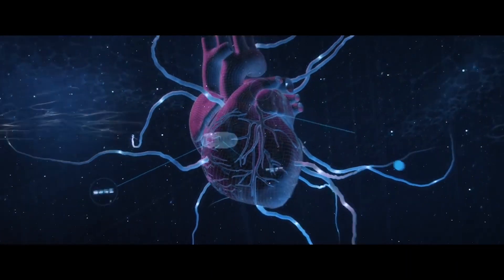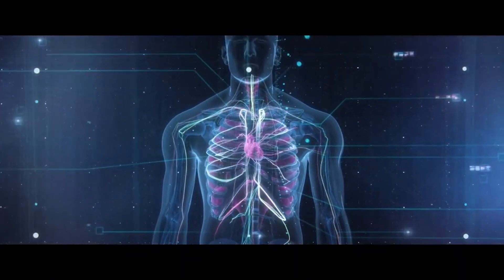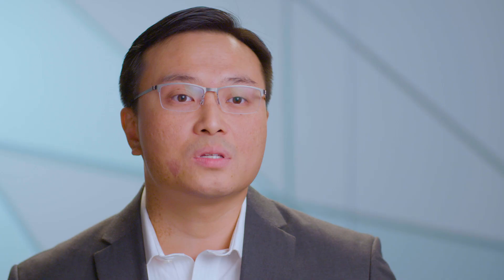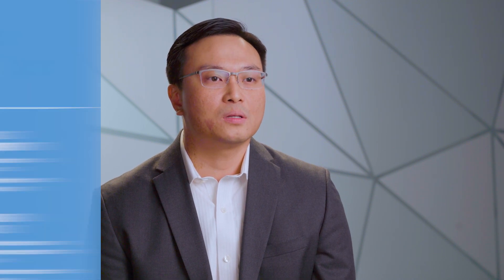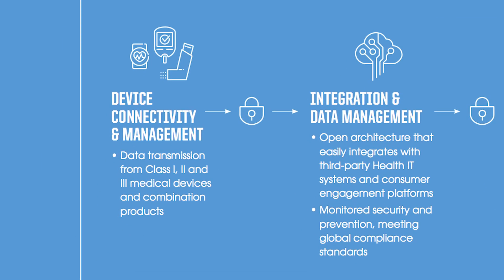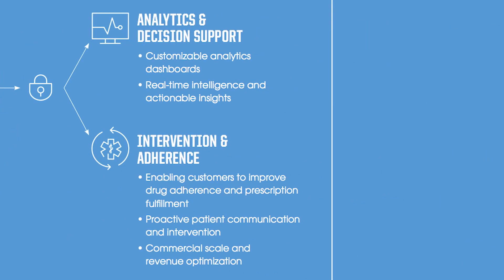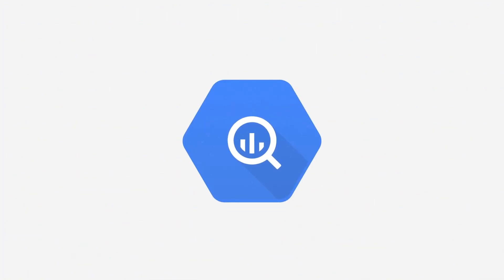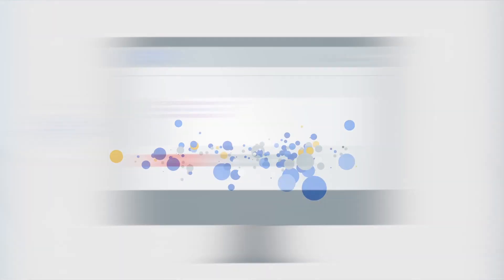Flex: Improving Patient Outcomes with API Management, ML, and Advanced Analytics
Ferry Tamtoro, CTO/VP of digital health at Flex Ltd., discusses how the Flex Digital Health Platform, BrightInsight, helps pharmaceutical and medical technology companies drive better patient outcomes. He details how API management, machine learning, and advanced analytics enable the scalability, reliability, and security required to meet the needs of Flex customers.